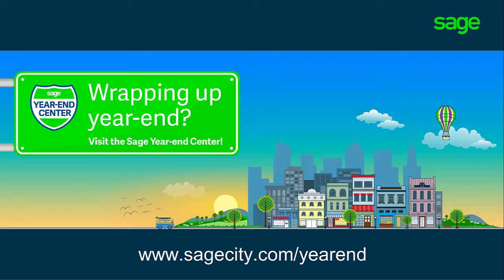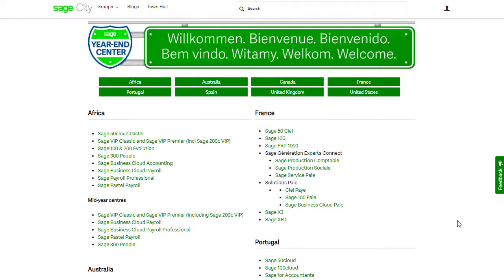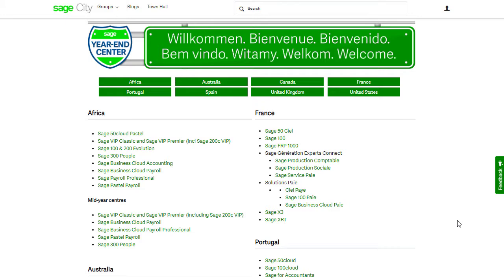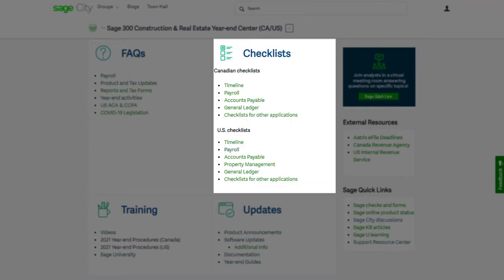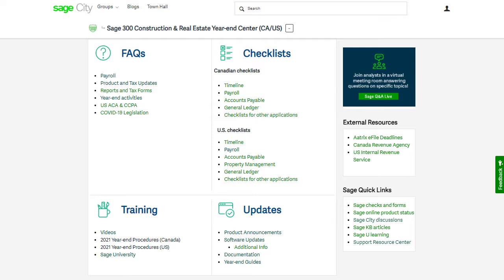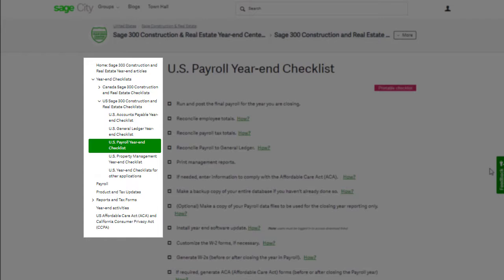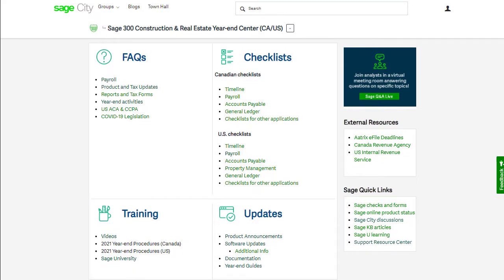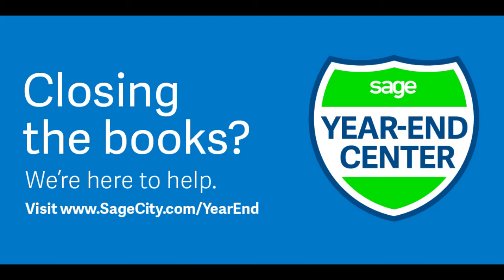Sage Year-end Center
Learn how to use the Sage Year-end Center to find year-end checklists, articles, helpful links and answers to your most pressing questions about year-end tasks, releases, and government reports.